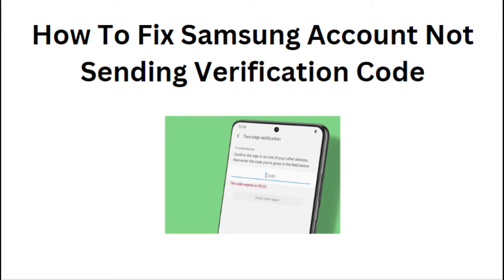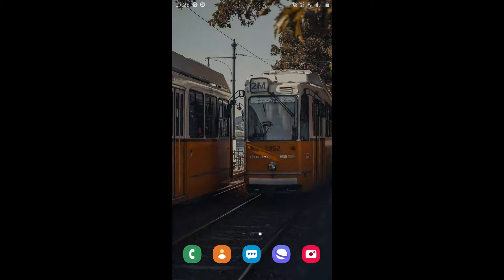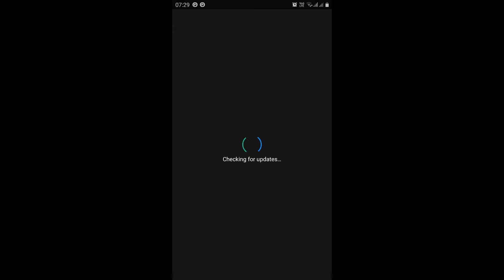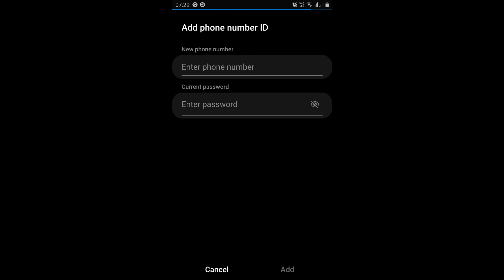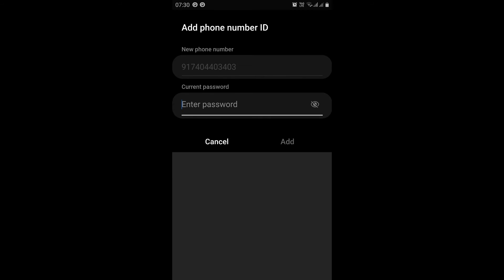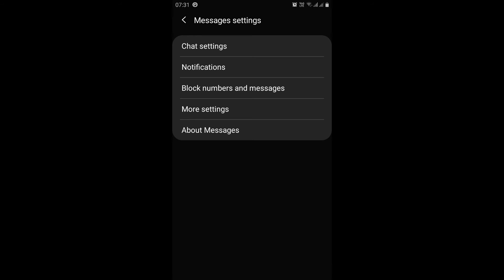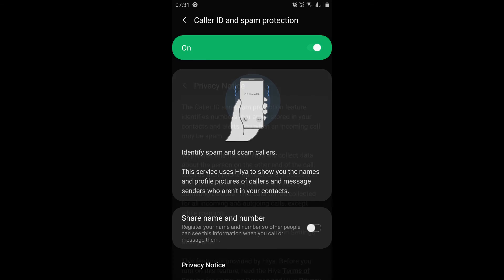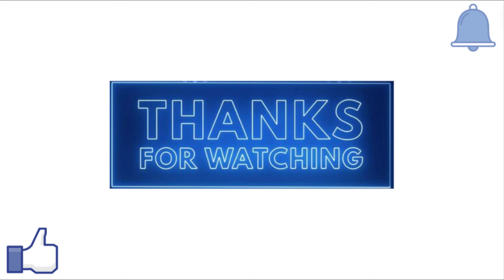How To Fix Samsung Account Not Sending Verification Code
Learn how to troubleshoot and fix the issue of not receiving a verification code from your Samsung account with the help of this detailed tutorial video. Follow the instructions provided to resolve this common problem and regain access to your account.

00:05 Fix 1. Check Mobile Network And Signal Strength
00:15 Fix 2. Update Samsung Account
00:31 Fix 3. Add Country Code To Phone Number
00:43 Fix 4. Double-Check The number
00:58 Fix 5. Check Your Spam Filtering Settings
01:20 Fix 6. Contact Samsung Support